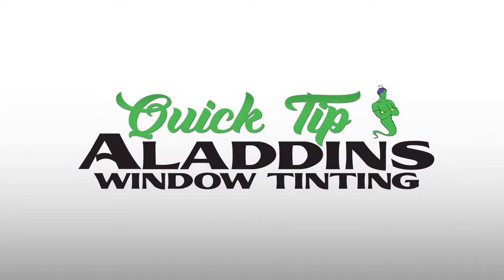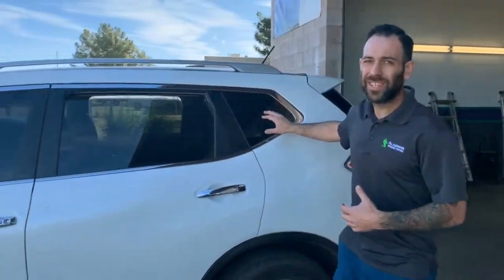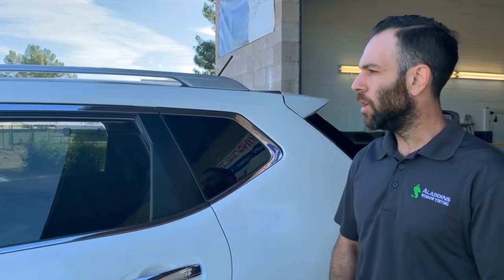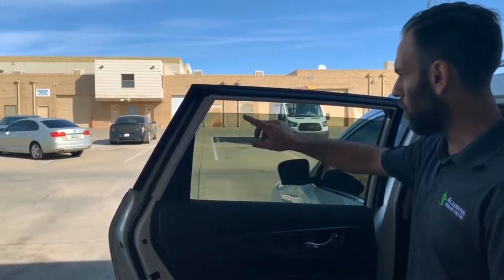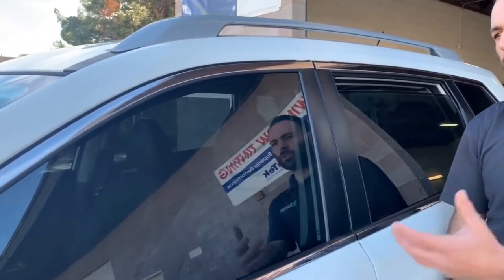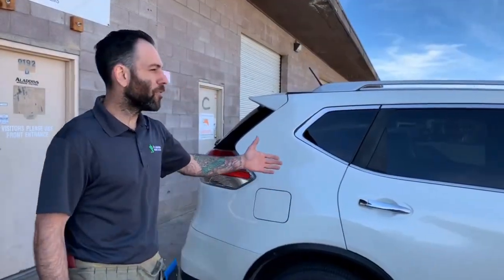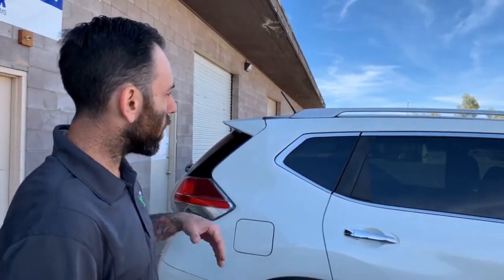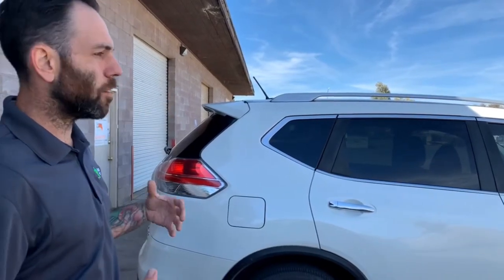Are Your Windows Tinted - Window Film vs Factory Privacy Glass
If you drive a truck, van or SUV it's important to know they come with a dyed or a stained glass on the rear windows from the manufacturer which does not filter out ultraviolet (UV) radiation or infrared (IR) heat. It's usually not dark enough for most consumers either. Adding window film over privacy glass will protect your skin and upholstery against UV and filter out some heat producing IR energy.